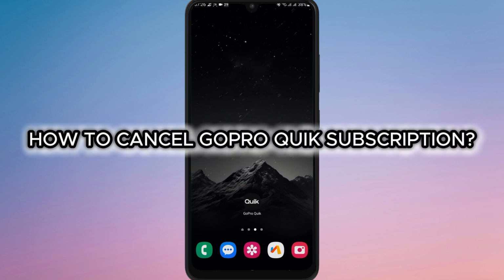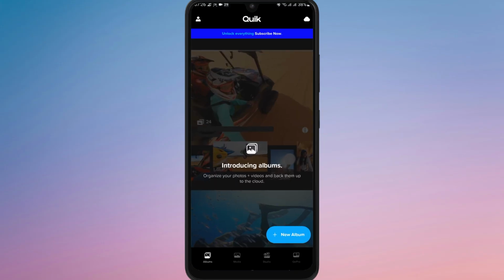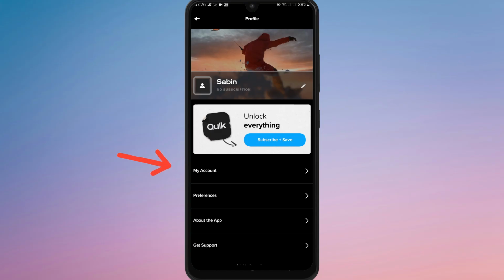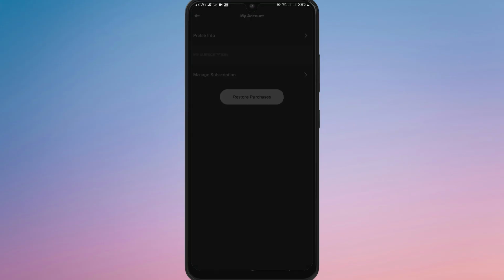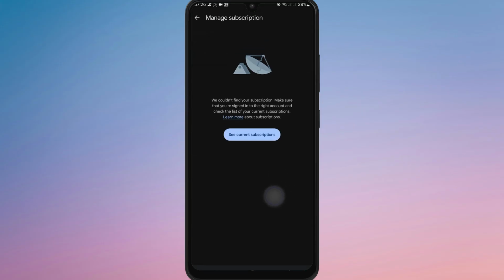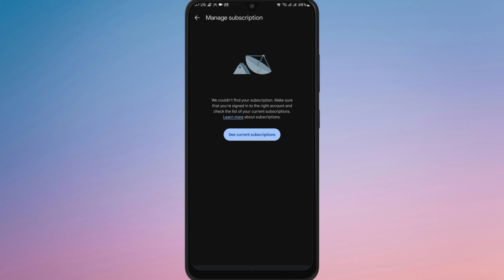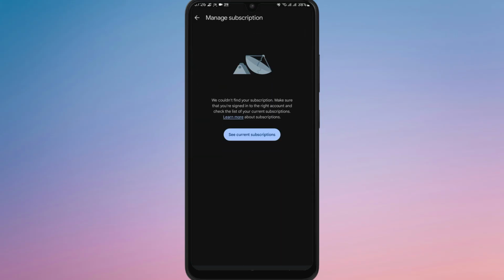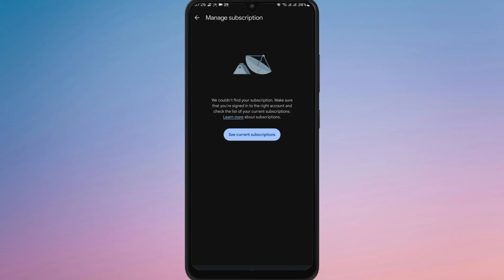How to Cancel GoPro Quik Subscription 2025?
Want to stop your GoPro Quik subscription and avoid automatic billing? In this easy step-by-step tutorial, we’ll show you how to cancel your GoPro Quik subscription directly from the app. Learn how to navigate to your Profile, access My Account, and manage your subscription settings to cancel your plan safely. We’ll also explain what happens after cancellation, including how long you will still have access and important details about billing cycles. Follow this guide to make sure your GoPro Quik subscription ends without any hassle.